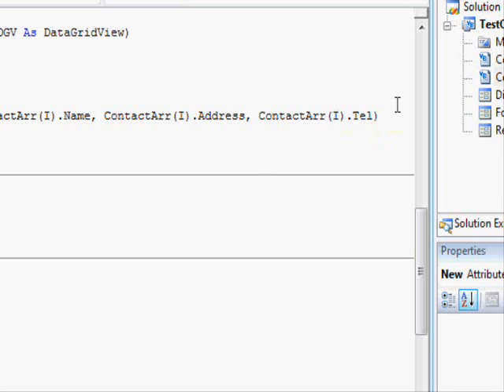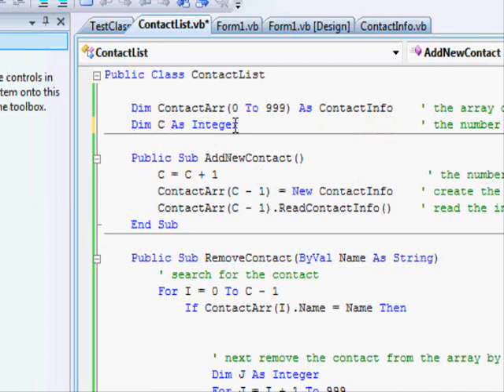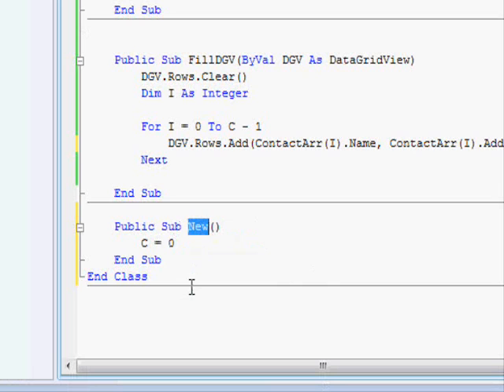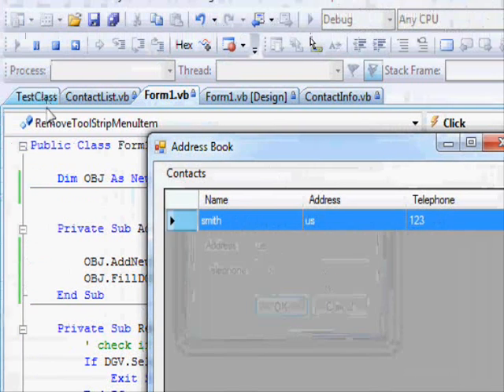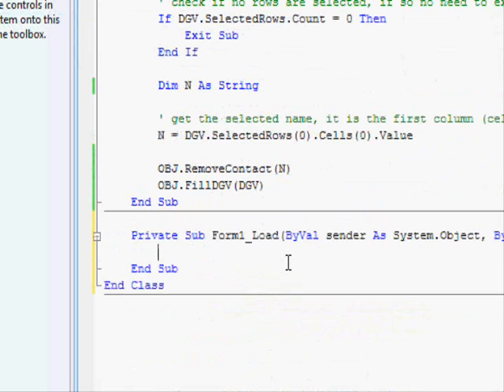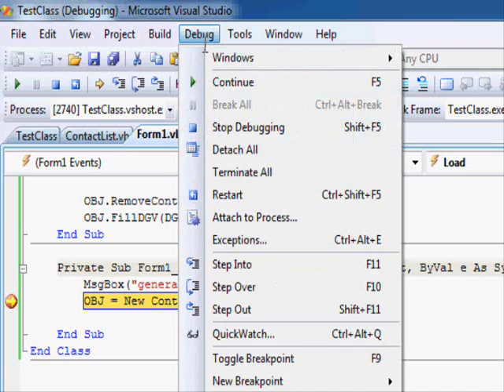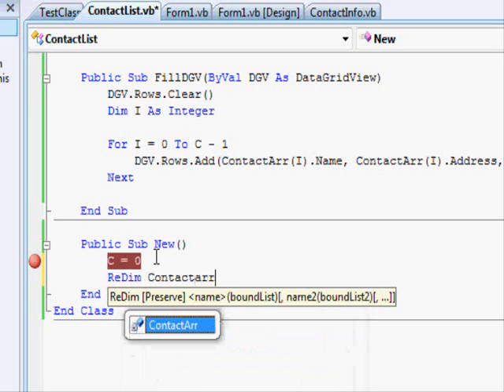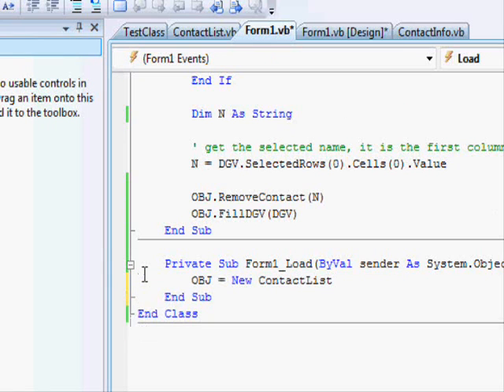VB.NET Tutorial 18 - Part 1: Class initialization & Finalization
a continuation to the previous tutorial about classes. Check out the web site:

to download source files and see other tutorials.